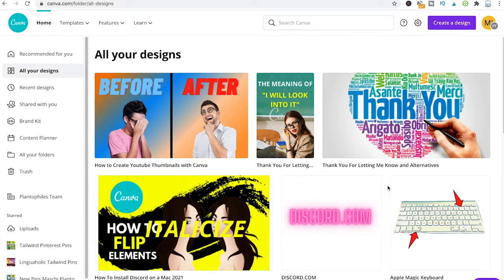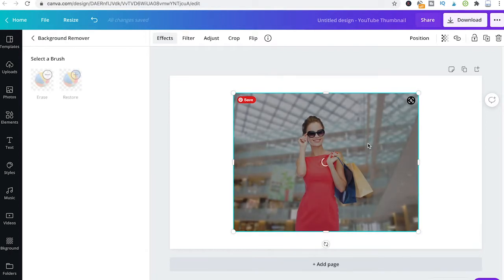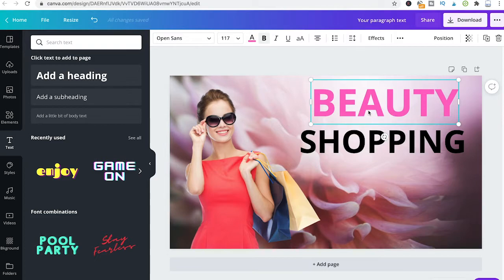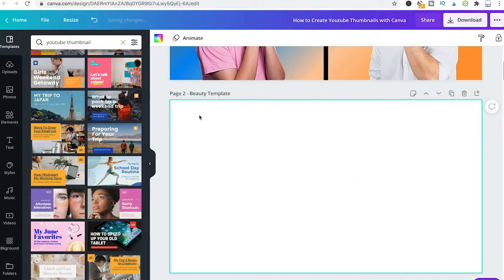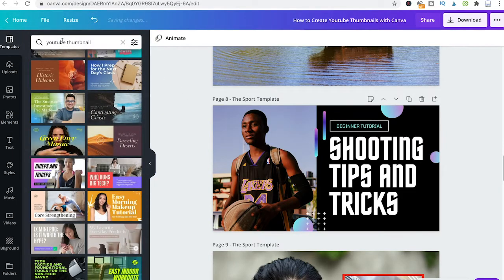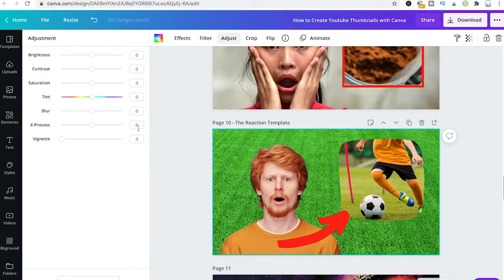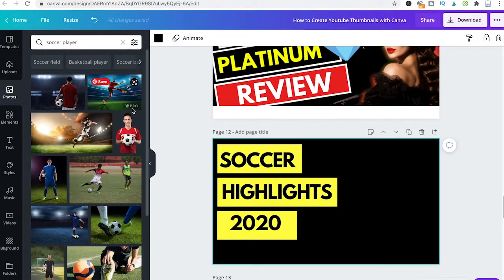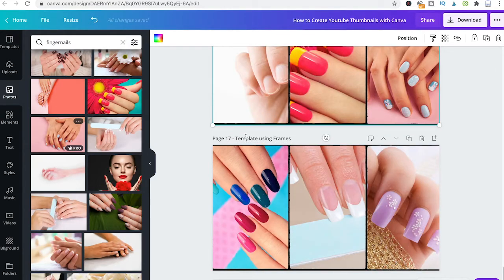How to Create AWESOME Youtube Thumbnails in CANVA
Canva is an excellent tool to create AMAZING Youtube thumbnails. In this video, I will walk you through the whole process of creating wonderful Youtube thumbnails within Canva. I will show you different types of Youtube thumbnails and show you exactly how I create each of these in Canva.

0:00 The right project (template) & size for creating YT Thumbs in Canva
2:00 Basic Tools to Use to Create YT Thumbnails in Canva
3:59 How to Use the Background Remover to Create Amazing YT Thumbnails in Canva
7:10 How to Add Text Elements to your Youtube Thumbnails in Canva
11:42 Different Styles of Youtube Thumbnails and How to Create them in Canva
12:05 How to Create a Before/After Youtube Thumbnails in Canva
13:45 How to Access and Use Templates to Create your YT Thumbnails
17:45 The Arrow Template Youtube Thumbnail (great to make people curious and get clicks!)
19:34 Great Fonts for Youtube Thumbnails within Canva
19:54 The "Reaction Youtube Thumbnail": An Easy to do, yet very effective YT Thumb
25:29 Youtube Thumbnail with Fancy Textboxes in Canva: Here's How You Do It
32:28 The Frame Template (Use Canva Frames to create nice-looking YT Thumbnails)